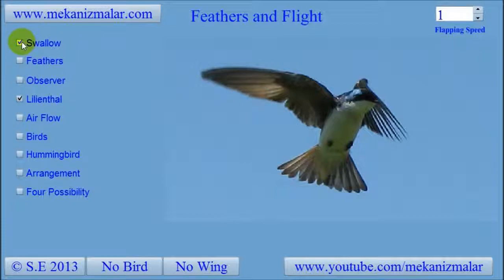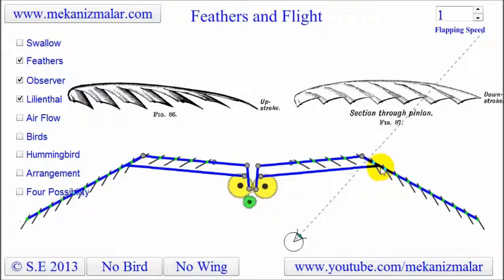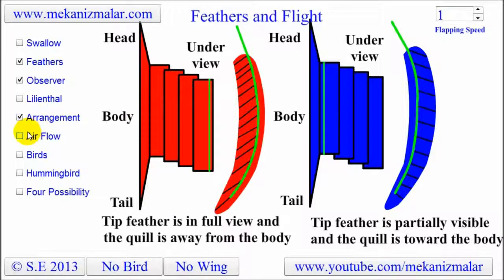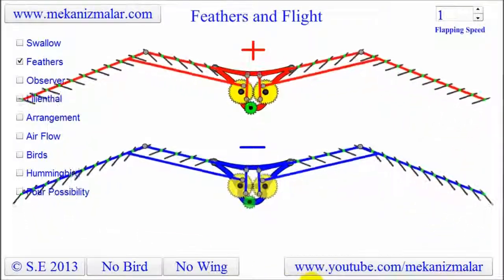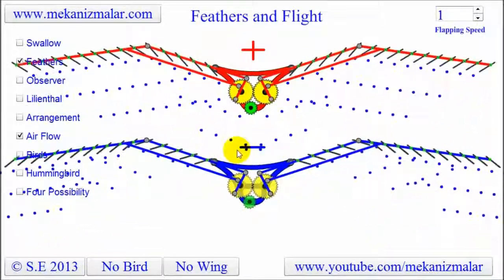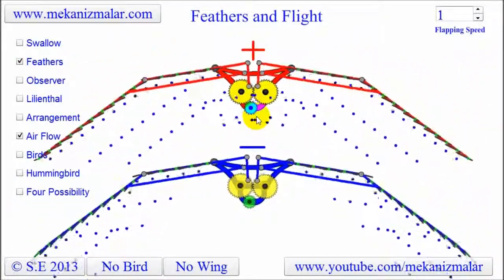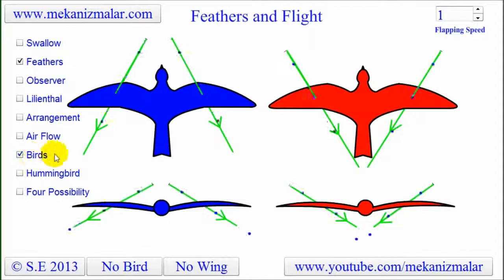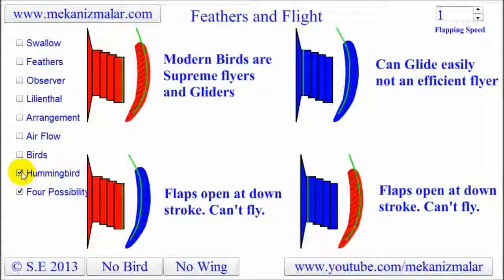Feather Flight How do birds fly.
Flight Adaptation